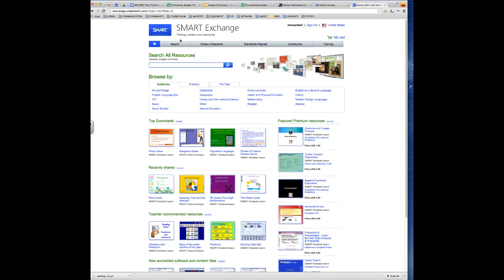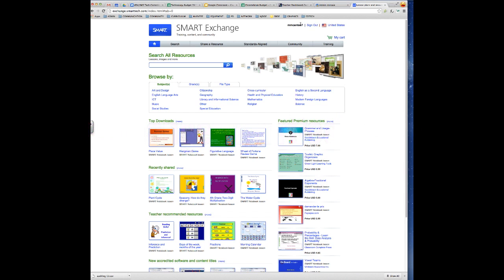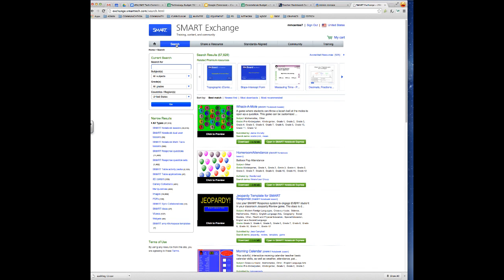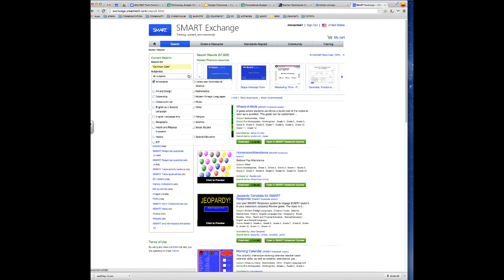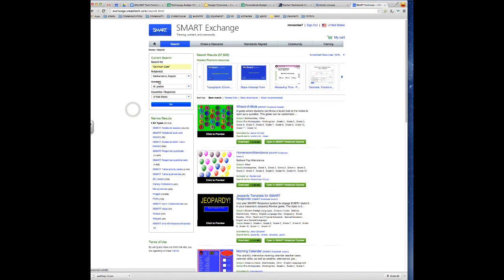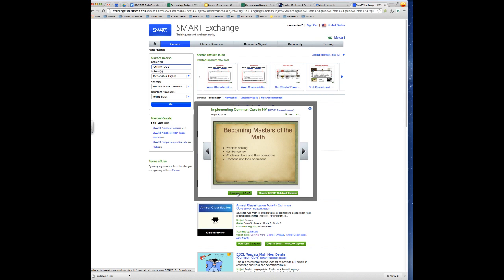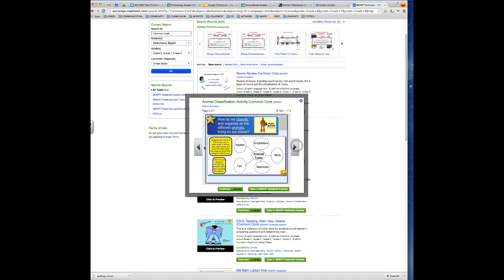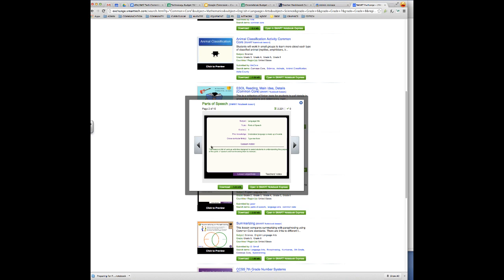Smartboard: CCSS Aligned Interactive Smartboard Lessons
Need CCSS aligned Interactive Smartboard Lessons?  Watch this video to easily find the CCSS lessons you need to engage students.